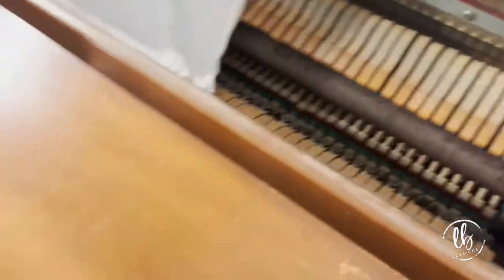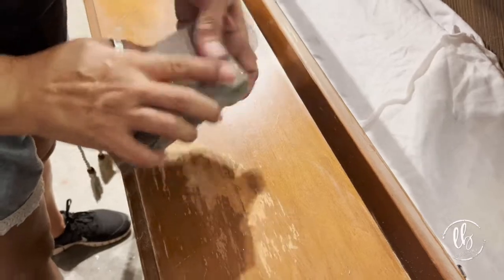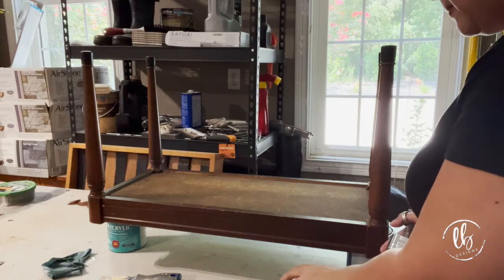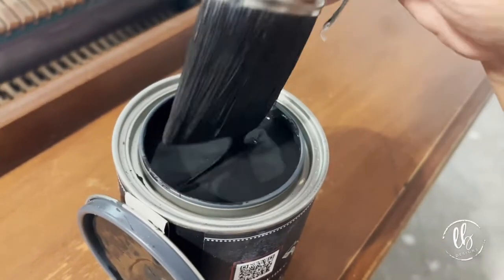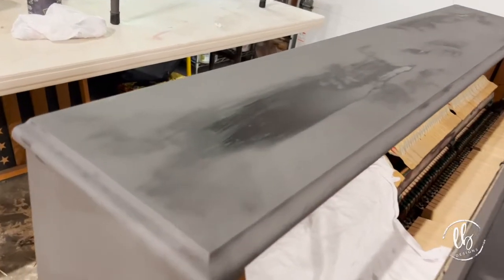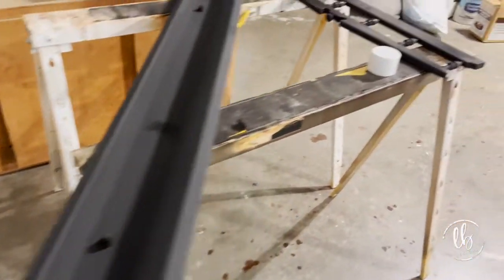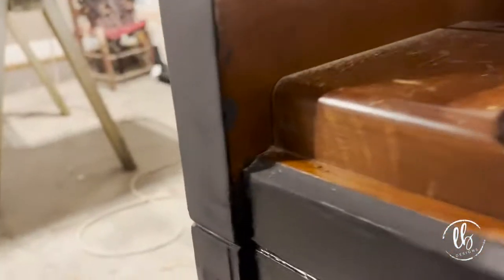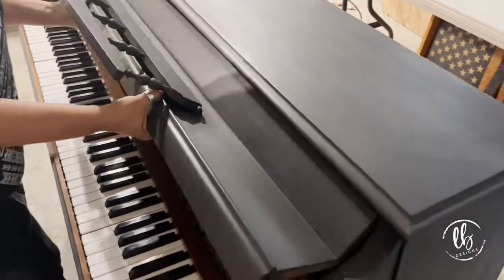Painting a Piano - Using DIY Paint and Black Wax - Painted Furniture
In this video, I use DIY Paint in Black Velvet and Black Wax along with Big Top and Posh Chalk Pigment to give this piano new life.
SHOP ONLINE: DIY Paint, Iron Orchid Designs, Sweet Pickins Milk Paint, Printables, Home Decor, and more